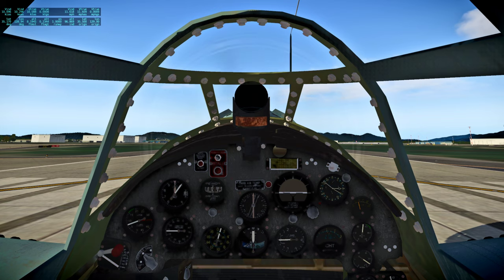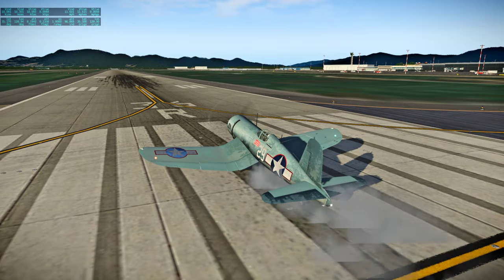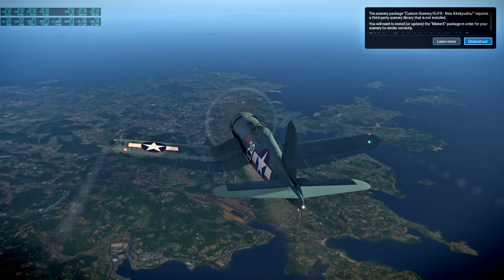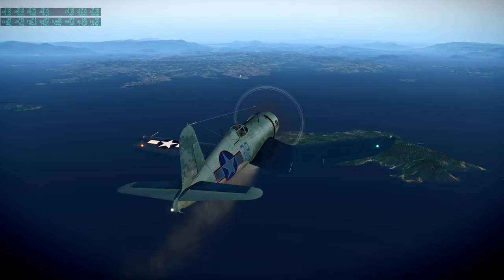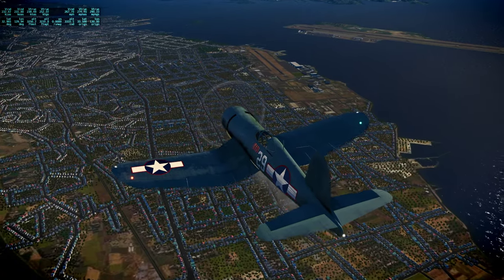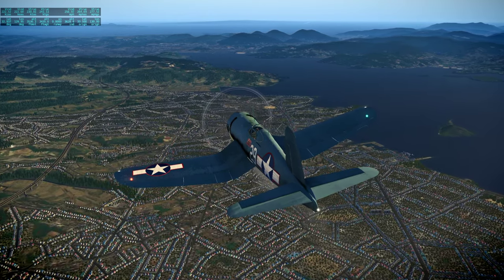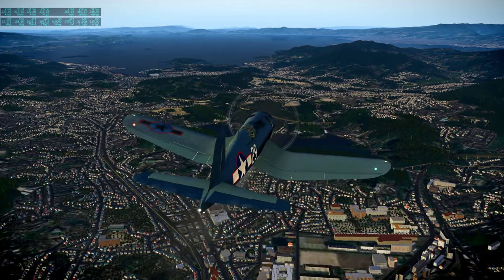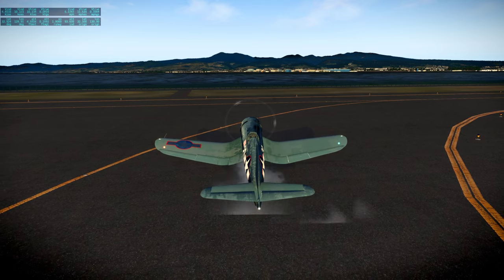Around the World in 80 Planes Redux 54 - Busan to Nagasaki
I fly a freeware F4U-1 from Busan to Nagasaki in X-Plane 11 while listening to condensed (not real-time) audio from Apollo 13, making occasional comments.